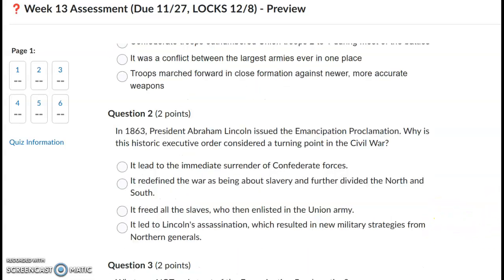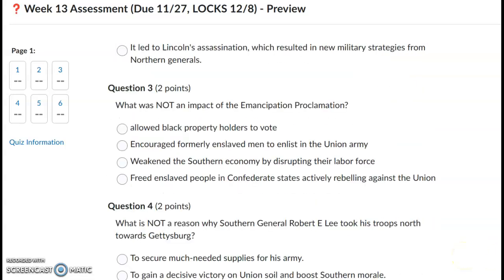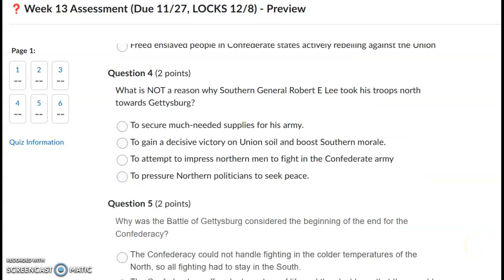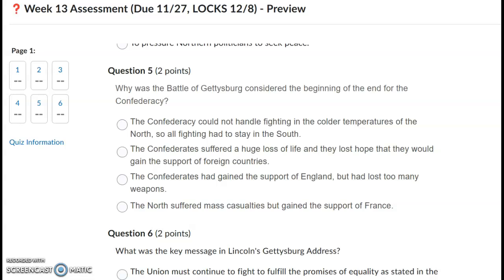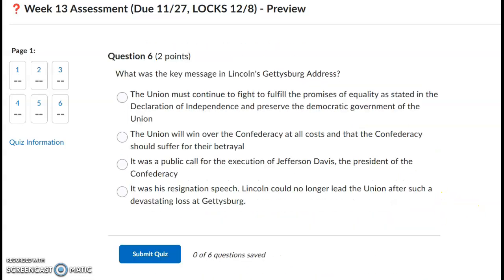HST303A Week 13 Assessment SY2425